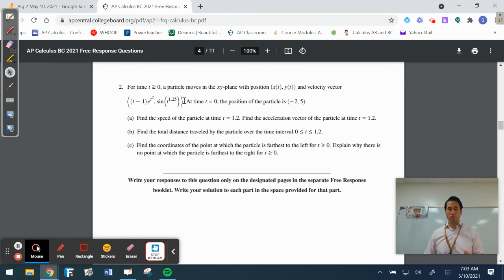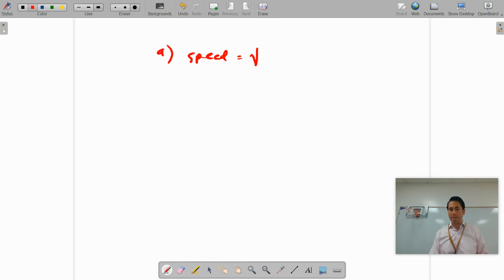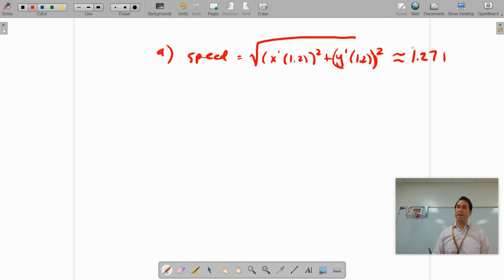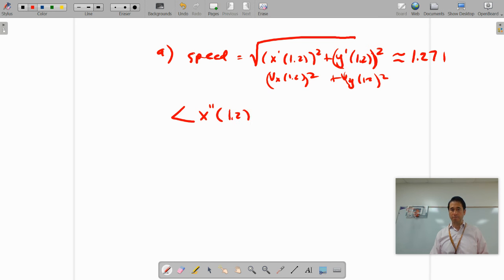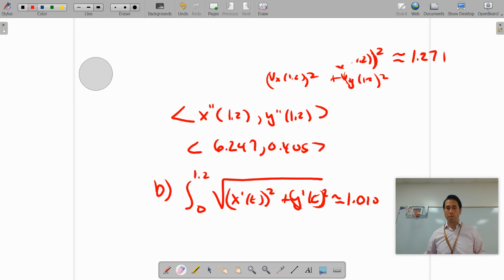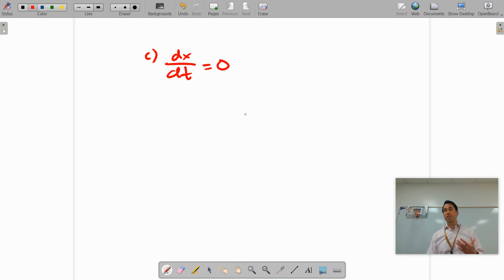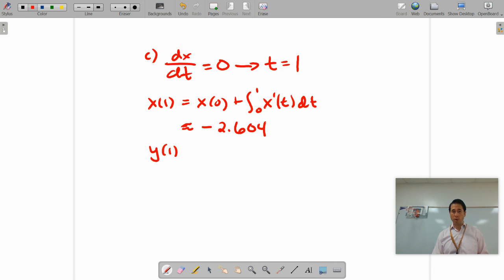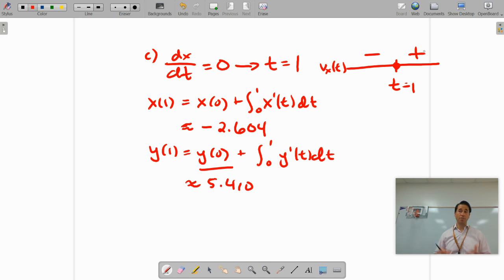2021 AP Calculus BC #2